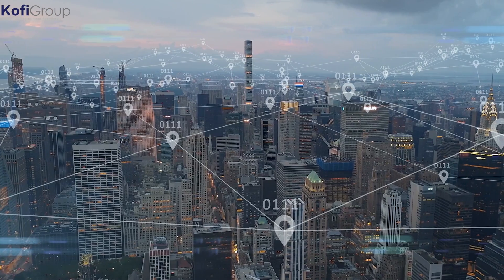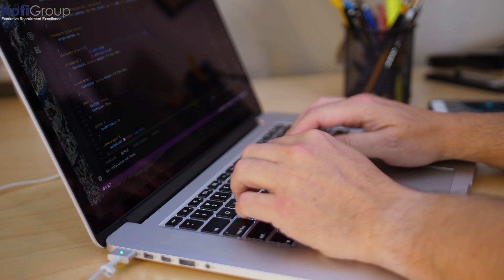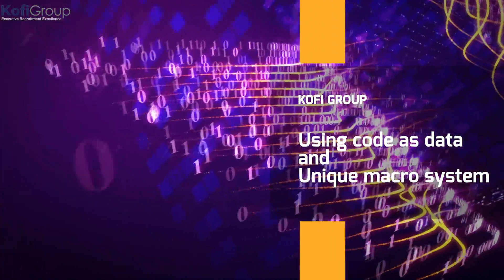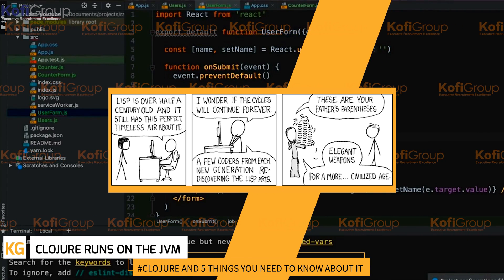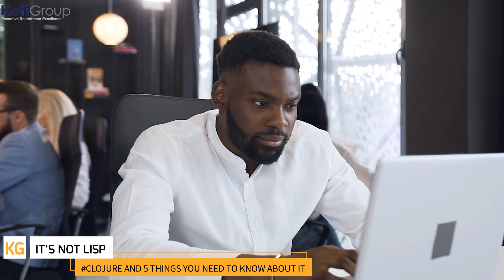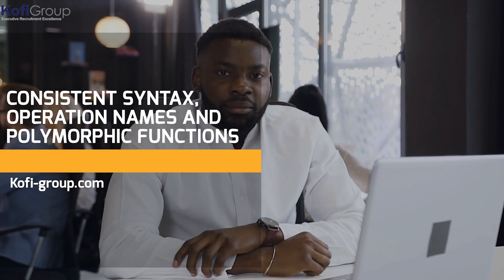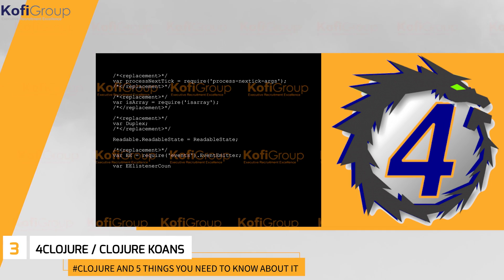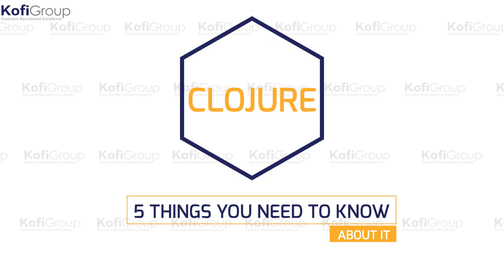Clojure and 5 Things You Need to Know about it in 2021| Programming in Clojure | Clojurescript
Clojure is a Lisp dialect. It was originally designed by ‘Rich Hickey’ in an attempt to solve the problems he was having when writing situational programs. No matter which programming language he tried, the result was the same – software that required a monumental amount of time and effort just to make relatively small changes to the coding. Not ideal.

The project was a success, as his team enjoyed working within a framework where there were immutable data structures and a custom-designed functional library. By combining the functional programming language that was Lisp and running it on a JVM like Java designed for concurrent programs, Clojure was born.

00:00 - Intro
01:46 - What is clojure
02:28 - What clojure is used for
04:00 - Why clojure is popular
05:21 - Clojure pros
07:31 - Clojure cons
09:45 - Companies that use clojure